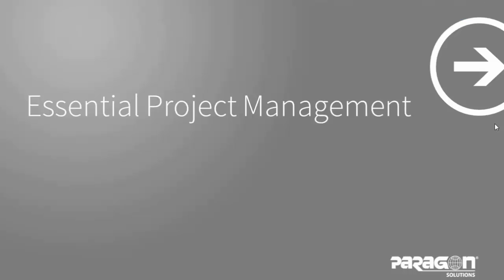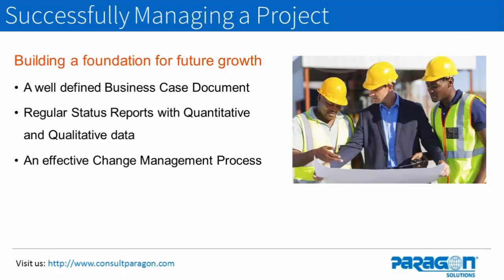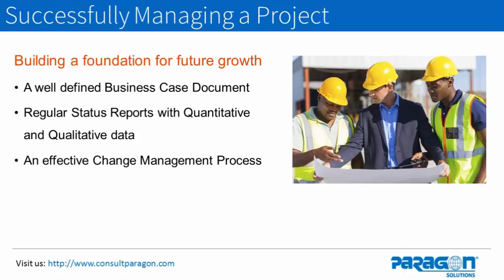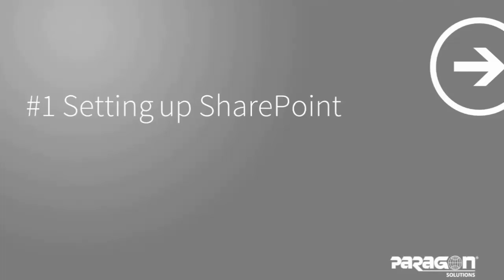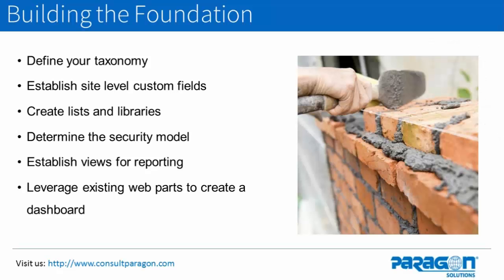5 Ways to Apply SharePoint 2013 for Successful Project Management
Every organization has a project portfolio; to what degree it is being managed is usually up for debate. Given the varying levels of project and portfolio management (PPM) maturity within an industry as well as within an organization, where does one start? Do you need to implement an enterprise PPM platform to gain the necessary insights into your portfolio? If you are currently working in Microsoft SharePoint, you may already have your PPM solution available to you!

Understand the latest features available within SharePoint 2013 for managing project activities. You will also discover how to establish a foundation for the evolution of your project portfolio management solution going forward.

What you can expect to learn in the first installment of this series:

- The base project/portfolio management features within SharePoint 2013.
- How to eliminate re-work and additional costs in the future.
- The necessary components needed to begin planning your PPM solution with confidence.